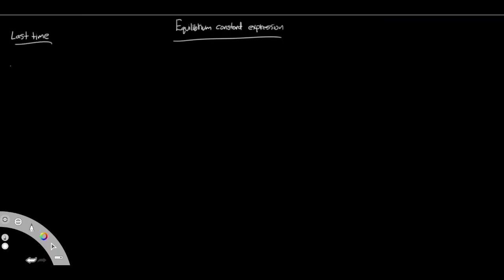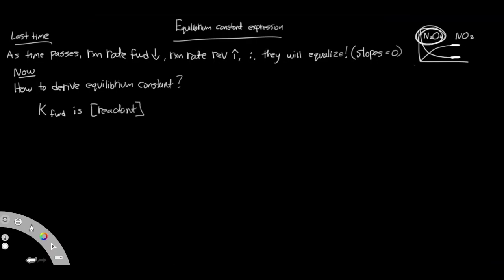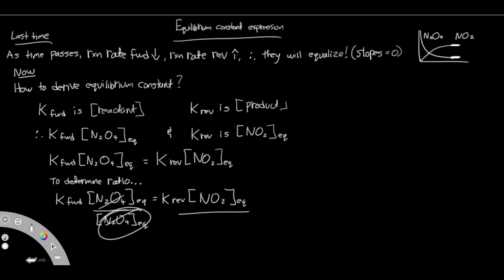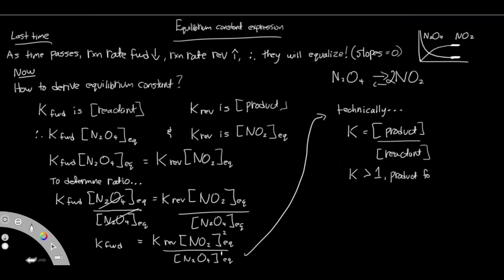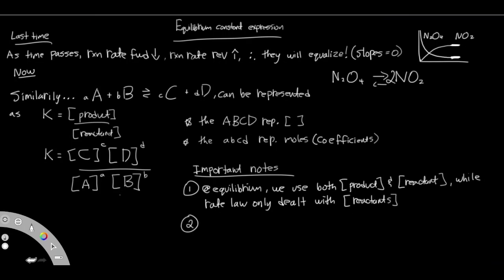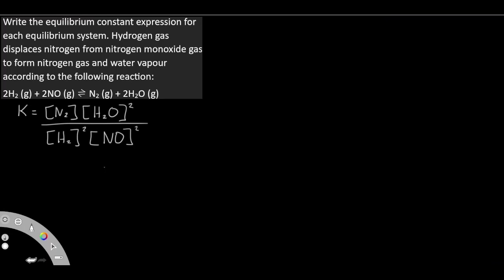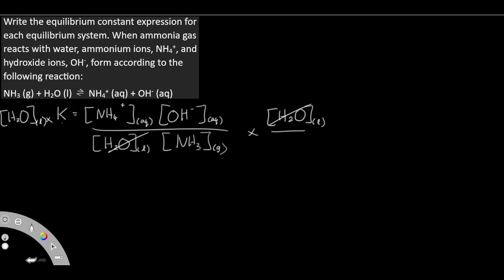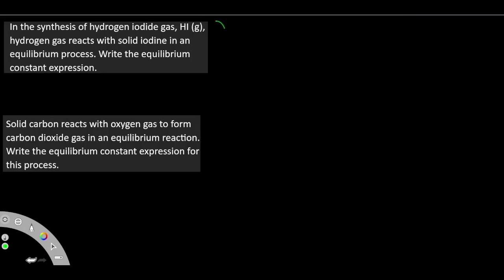Equilibrium Constant Expression (20 Min) - "K" temporary equilibrium, Keq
Previously we looked at how as time passed and the forward reaction rate decreased, the reverse reaction rate increased. After that, they would equalize where the slopes become zero. Now, we will derive the equilibrium constant (the ratio between the concentration of products versus reactants). The video explains how we derived "K" the temporary equilibrium constant and how it becomes "Keq" the actual equilibrium constant after the pure substances cancel out, leaving us with only gaseous or aqueous state compounds. It is also important to note that equilibrium requires both the concentration of products and reactants whereas rate law only deals with the concentration of reactants.

[2&20minutetutor]
[2and20mintutor]
[2and20minute tutor]